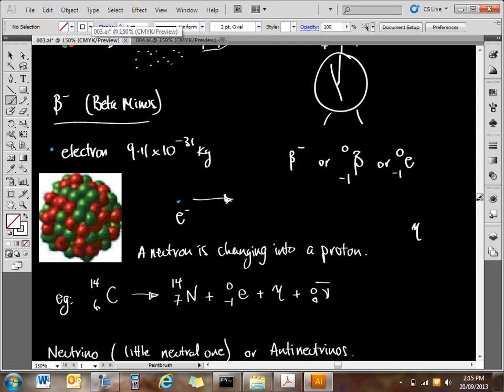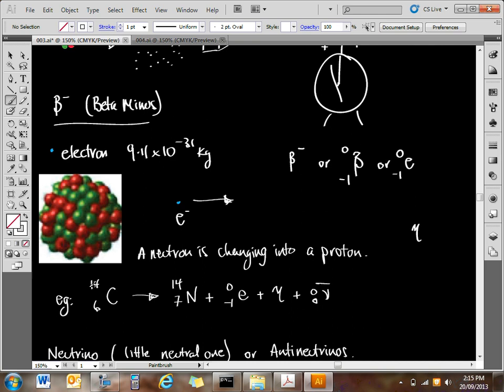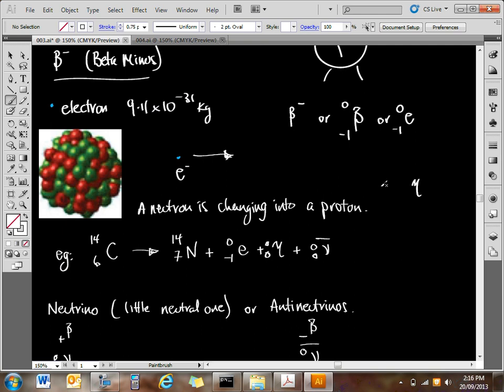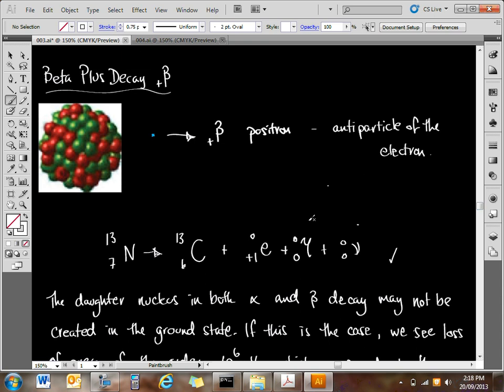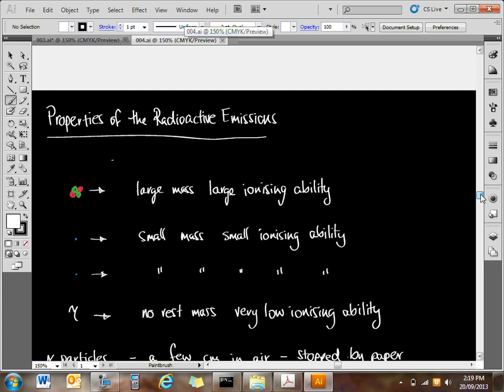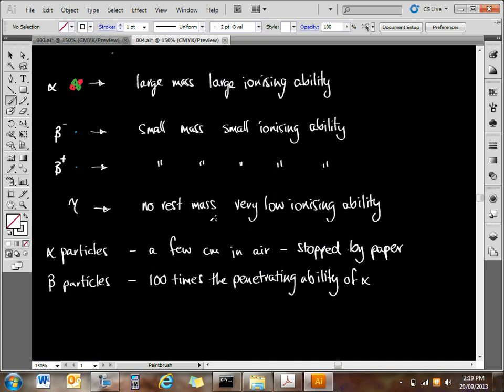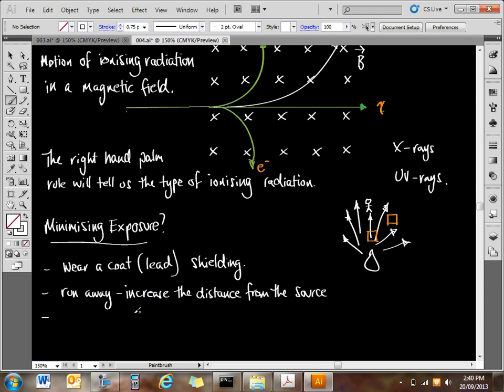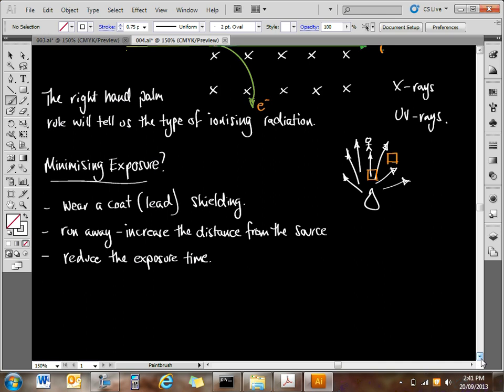September20 Properties of Emissions and Half Life